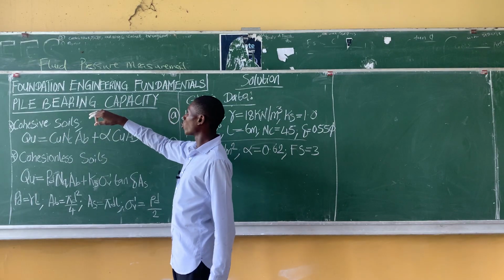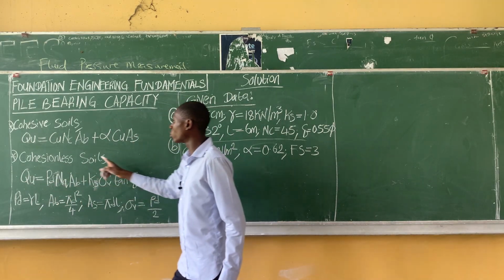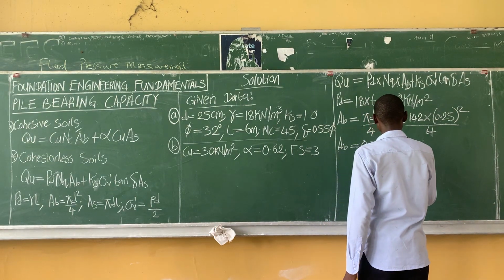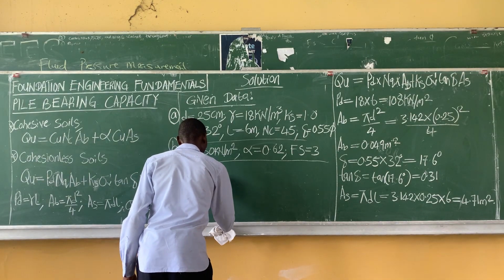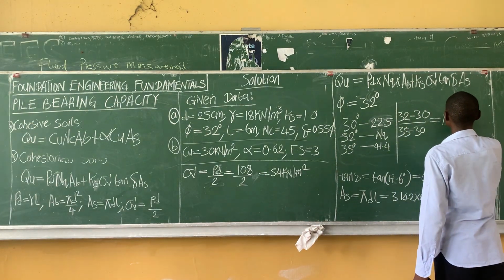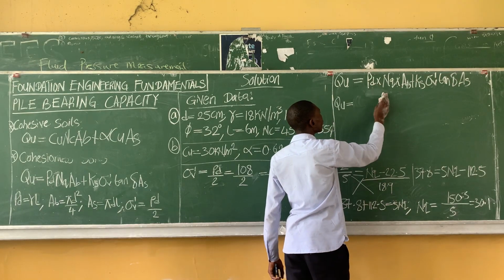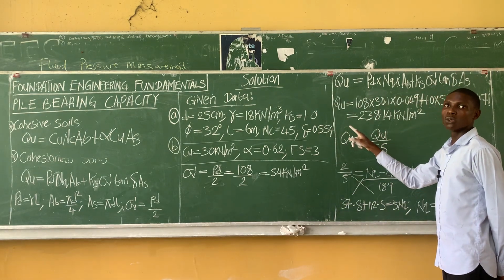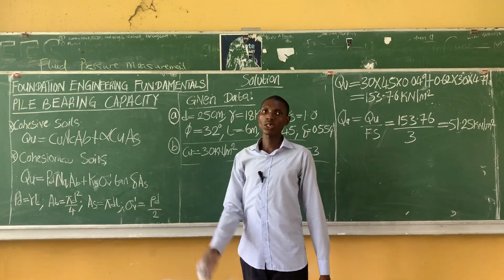Ultimate Loads and Bearing Capacity on Driven Piles on Cohesive and Cohesionless soils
This video teaches how to compute the value of the ultimate bearing capacity of piles driven into cohesive soils such as clay, laterite, etc, and cohesionless soils such as sand, gravel, etc. The determination of the ultimate load on a pile is crucial because it helps to accoount for the allowable load.